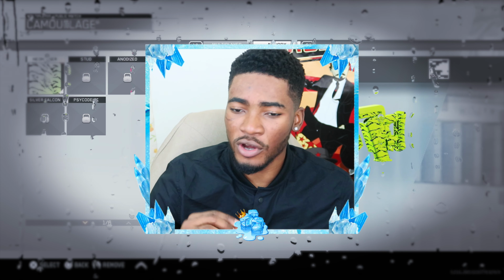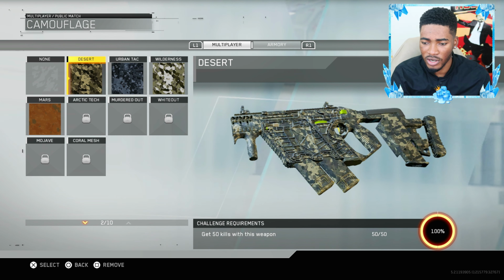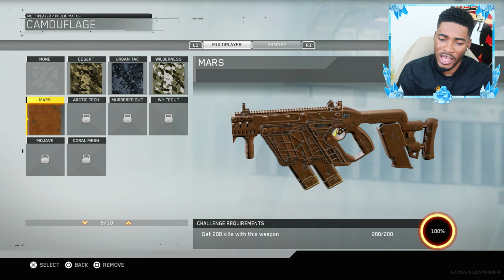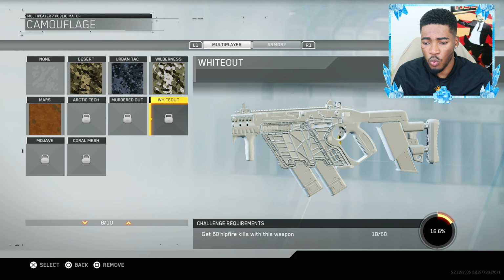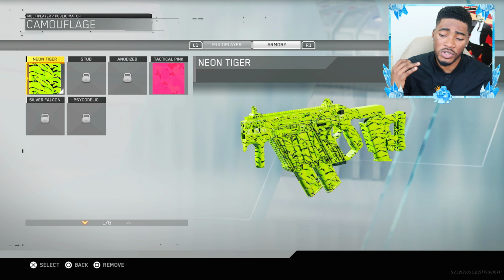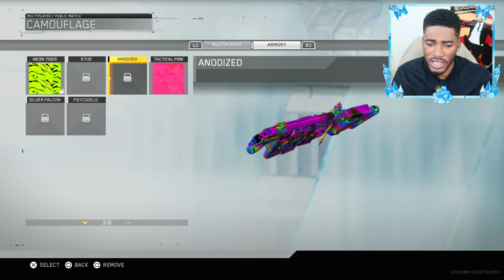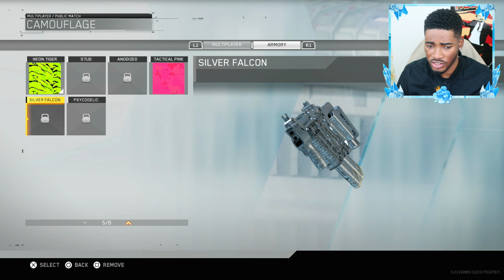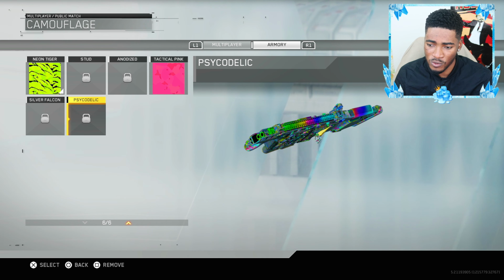*NEW* MOST EPIC & INSANE "WEAPON CAMOS"! Infinite Warfare - ALL IW CAMOS SHOWCASE!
*NEW* MOST EPIC & INSANE "WEAPON CAMOS"! Infinite Warfare - ALL IW CAMOS SHOWCASE! (supply drop camos)

This Camos are available through supply drop openings, i believe they look insane and epic. there are weapon camos, which i believe diamond is coming soon!. different weapon variants with different camos they are vibrant and cool looking.

- HICEPRINCE

Video uploaded & owned by HICEPRINCE.